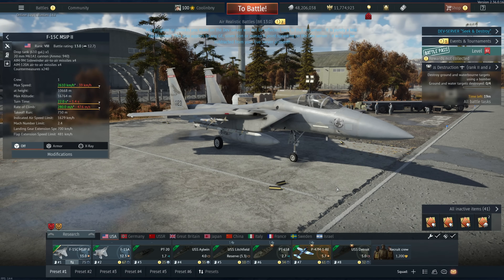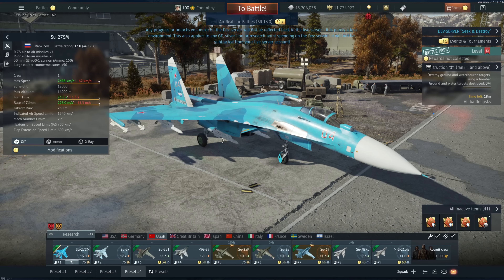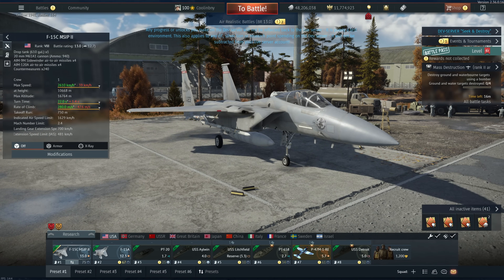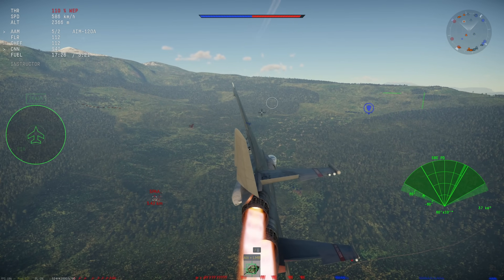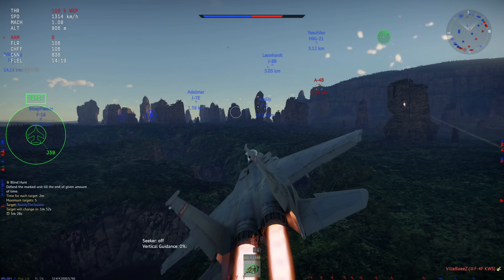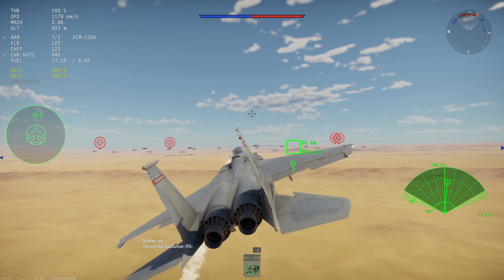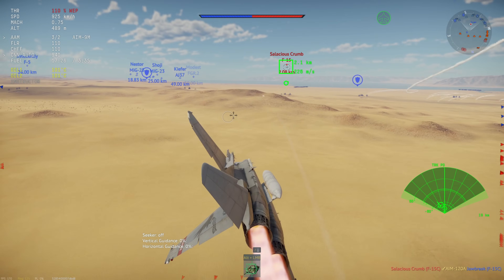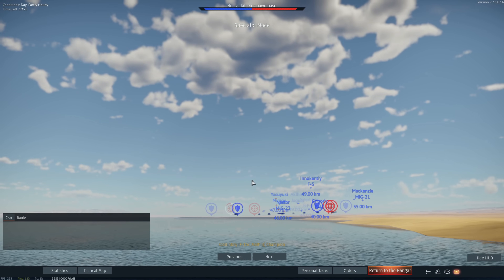F-15C + AIM-120 AMRAAM Fox 3 Dev Server Gameplay/Overview [War Thunder]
The F-15C MSIP II will be coming to War Thunder with the Seek and Destroy major update, along with the AIM-120A AMRAAM. In this video, I go over both of those things.

Video Title: F-15C + AIM-120 AMRAAM Fox 3 Dev Server Gameplay/Overview [War Thunder]